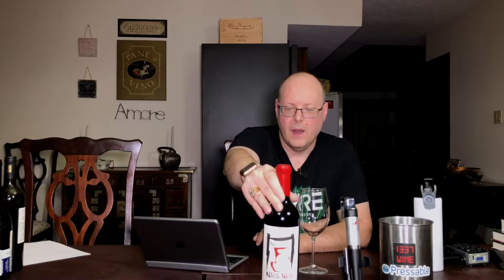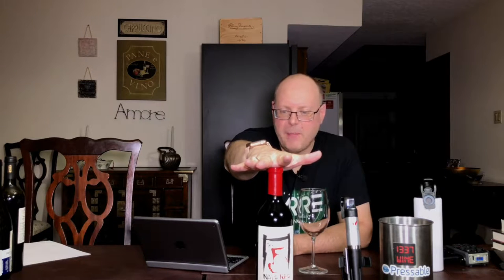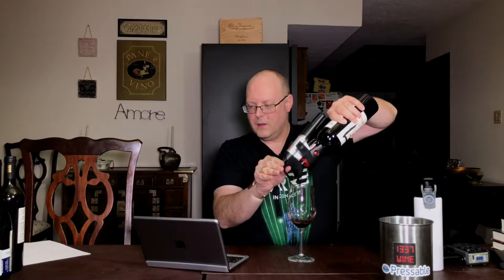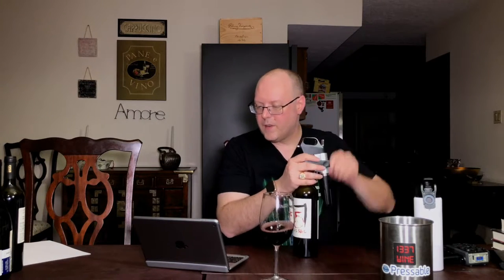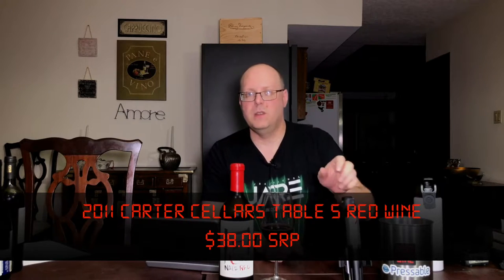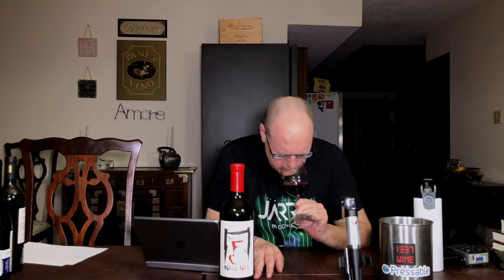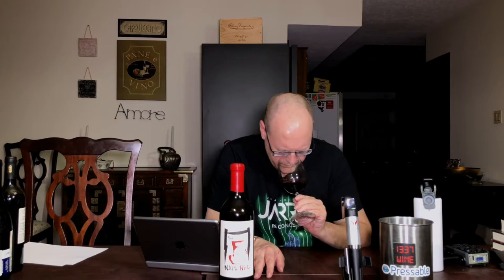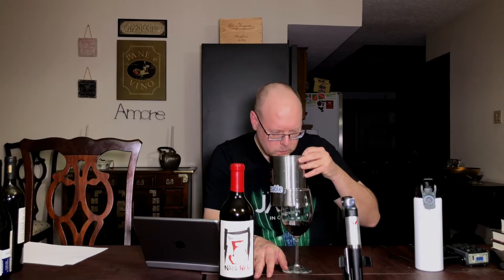Table 5, Please - Episode #416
In this episode of 1337 Wine TV, Mark reviews a wine he purchased from Underground Cellar. It is the 2011 Carter Cellars Table 5 Red Wine. If you would like to donate to help cover Mark's heart surgery costs, please click the Donate button on the site, or go